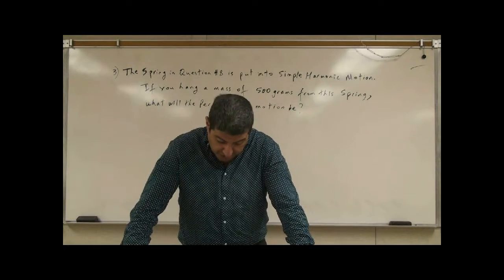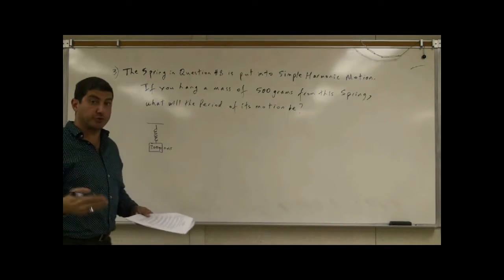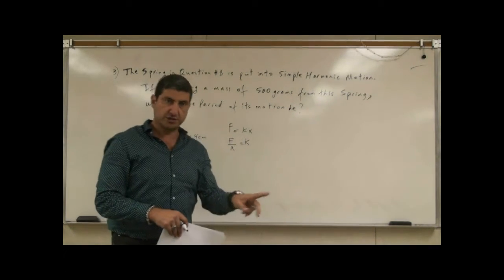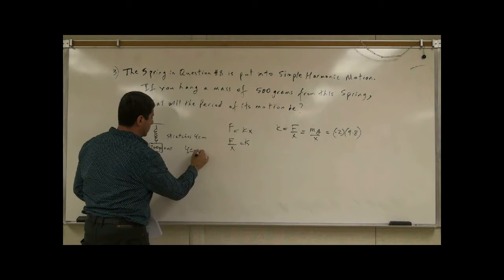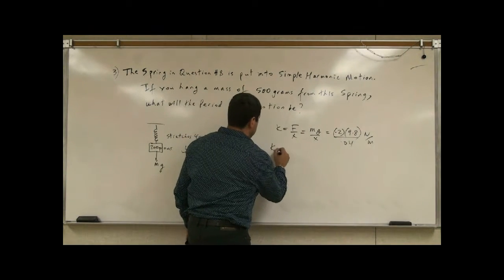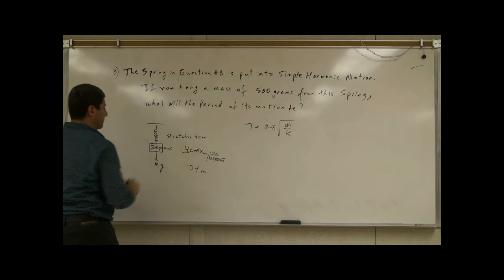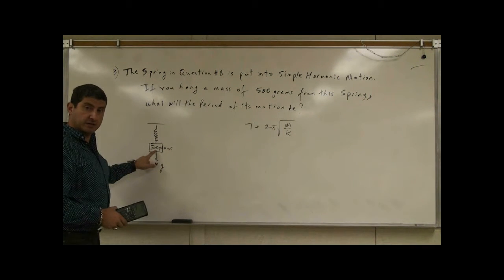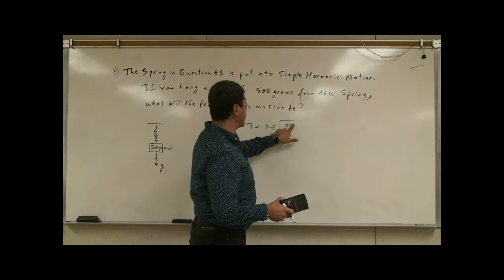Physics11Test3ReviewProblem3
This video explains how to calculate the period and frequency of a mass hung from a spring undergoing oscillation motion.

The spring in Question #8 is put into Simple Harmonic Motion. If you hang a mass of 500 grams from this spring, what will the Period of its motion be?